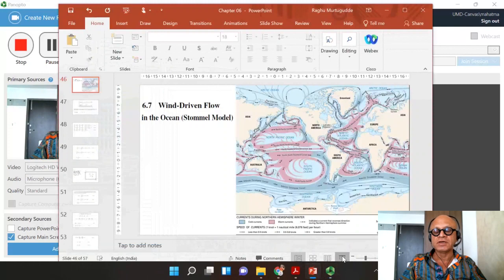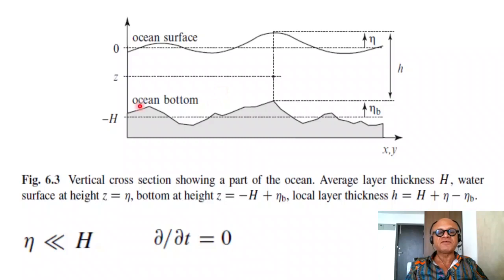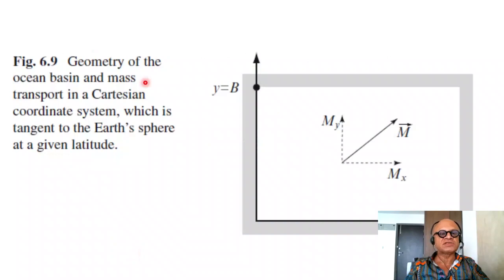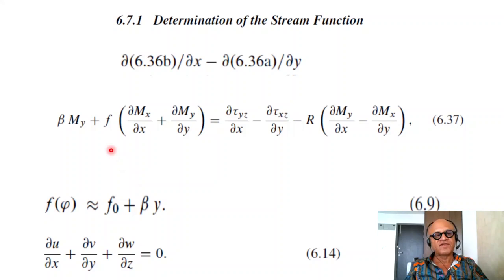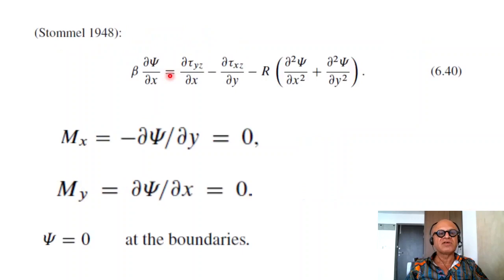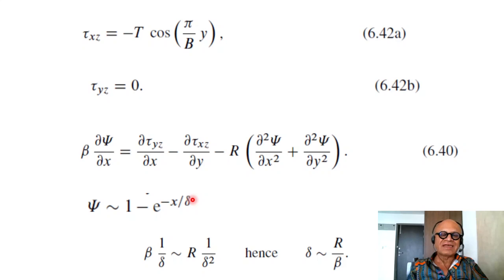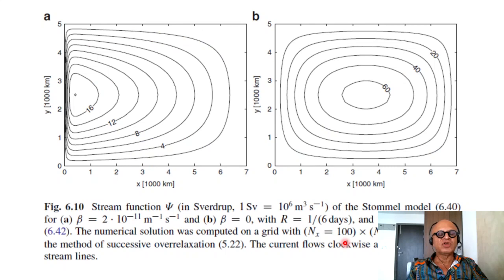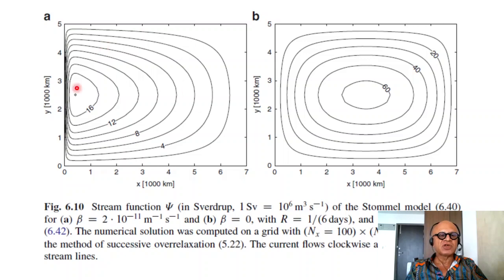6 Wind Driven Circulation The Stommel Model